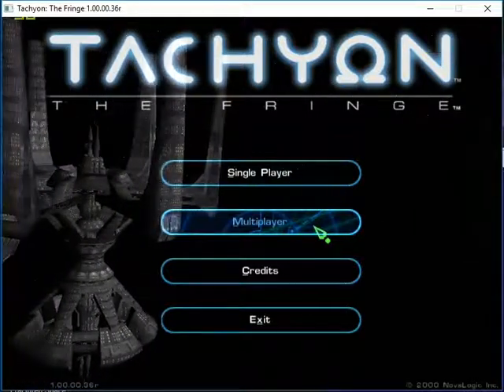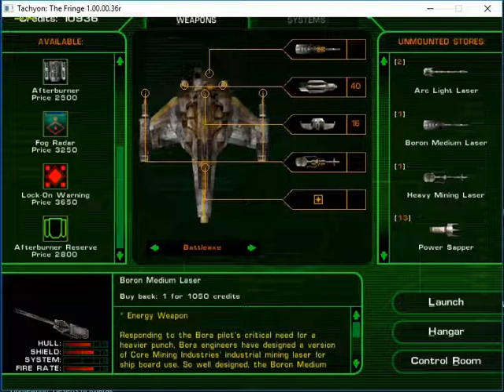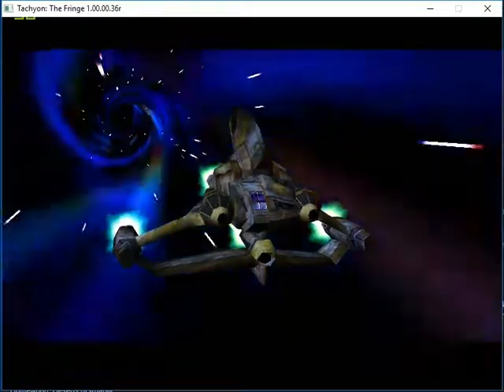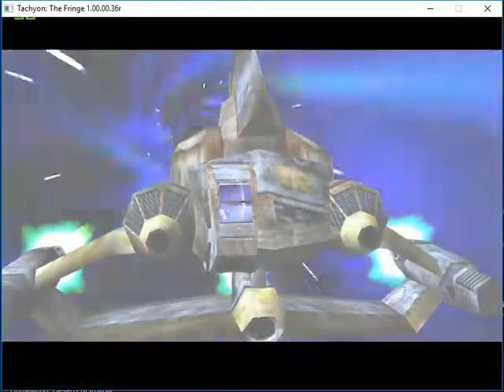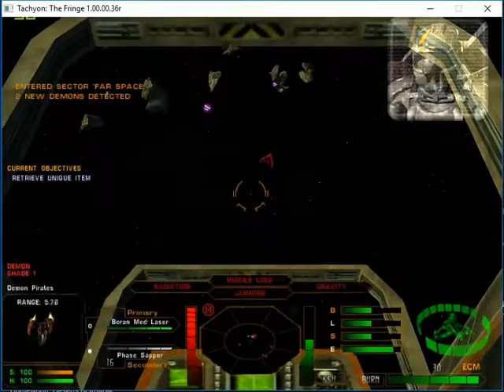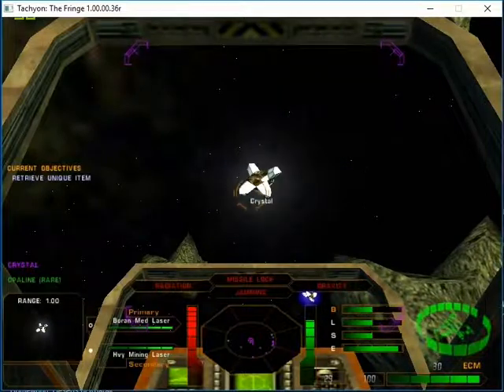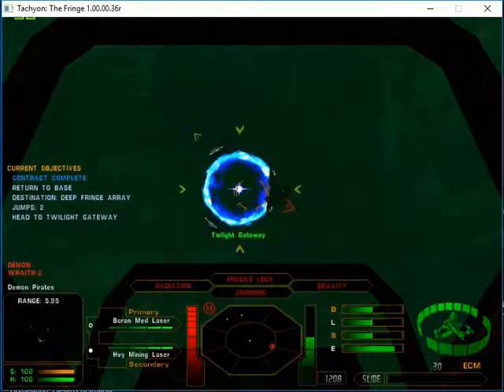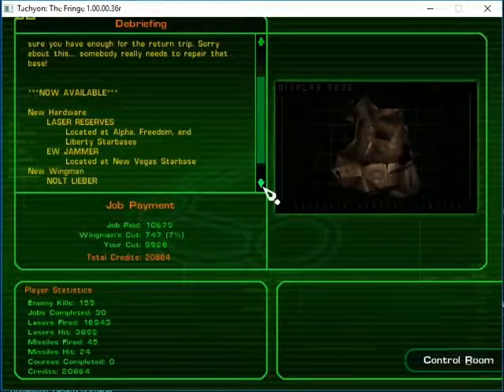Tachyon The Fringe LP S01 E29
Tachyon: The Fringe is a computer game developed and published in 2000 by Novalogic.
It features the voice acting of Bruce Campbell as main character Jake Logan in a 3-D
space simulator. Tachyon was developed by Randy Casey, who had previously written two
other titles for Novalogic: F-22 Lightning II and F-22 Raptor.

 Hello, I'm Gamer Sempai. Where we play games new and old just for fun. Sometimes I'll give pointers on games, sometimes we'll learn together.
 As I'm new to YouTube this will be a learning process. Any helpful hints and pointers on a better video process will be appreciated.